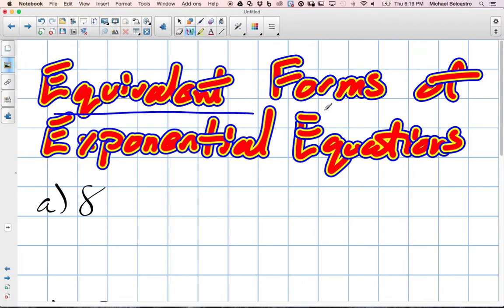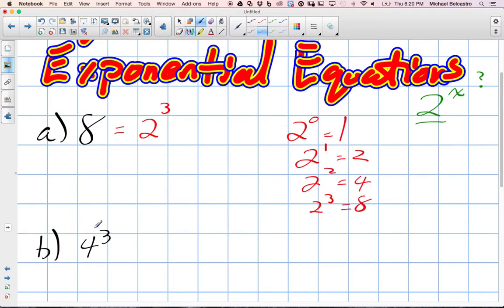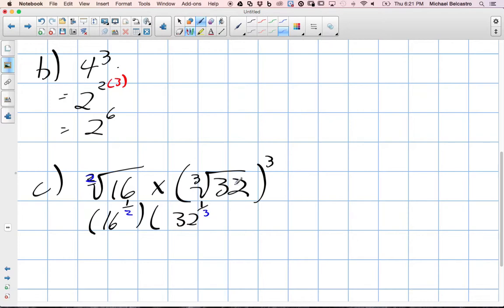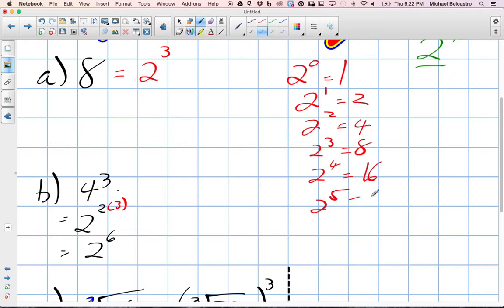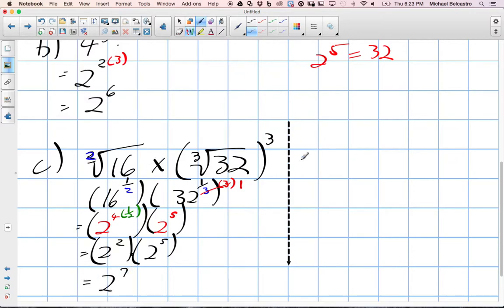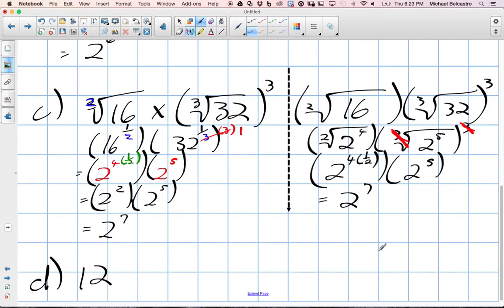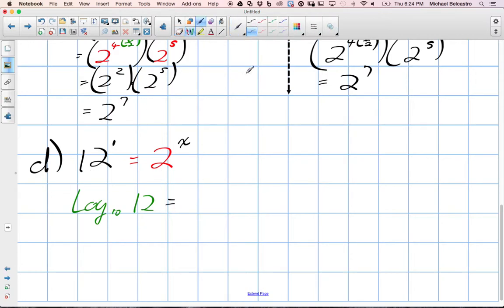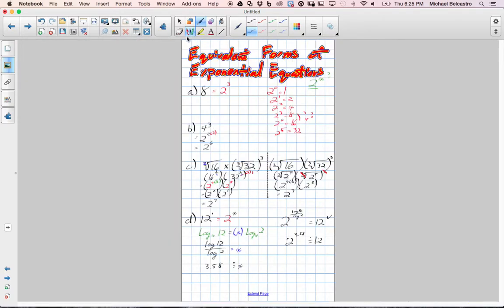Equivalent Forms of Exponential Equations Grade 12 Advanced Functions Lesson 7 1 11 20 14